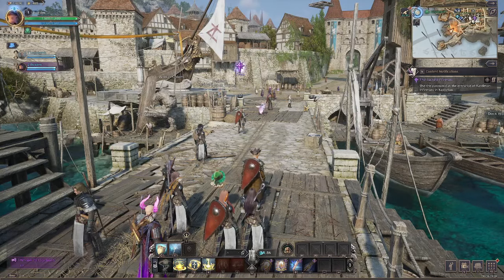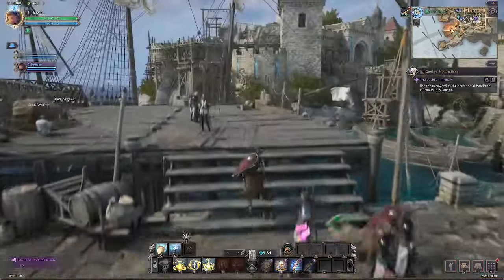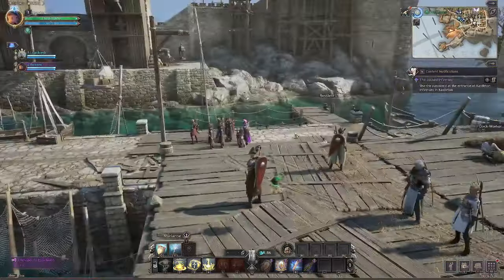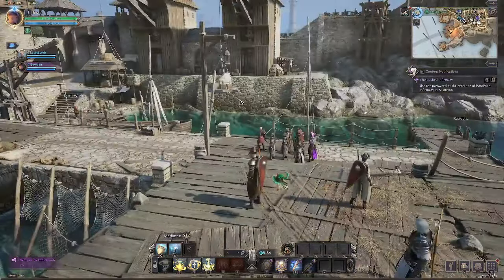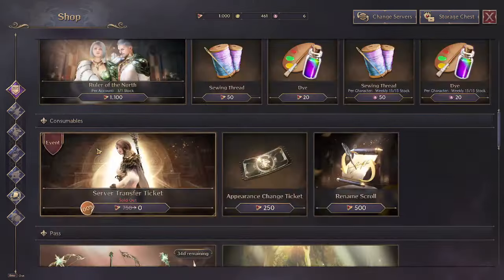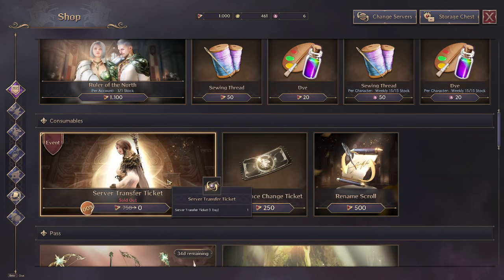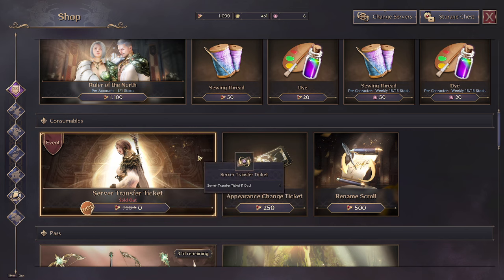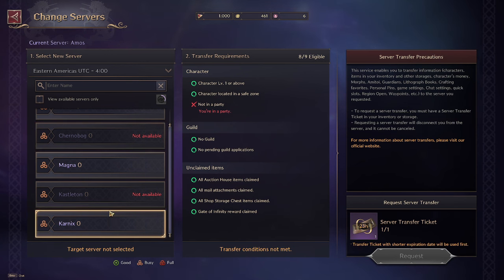Throne & Liberty: How to do a Server Transfer and Play with Friends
Are you looking to change your Throne & Liberty server? In this tutorial, we'll walk you through the process of transferring your character to a new server. We'll cover everything from eligibility requirements to the step-by-step process.

Learn how to seamlessly switch servers and continue your adventure with your friends or find a more active community. Don't miss this essential guide for Throne & Liberty players!